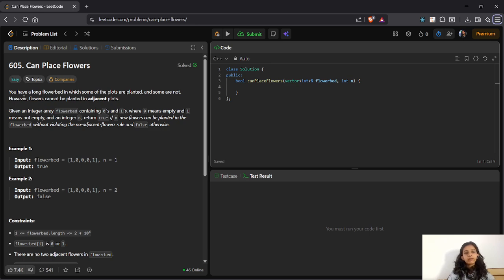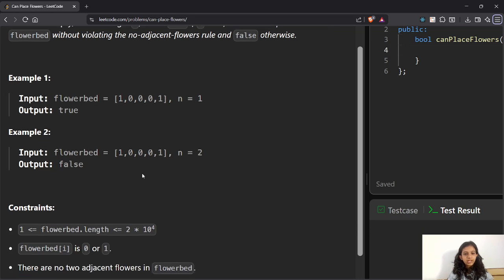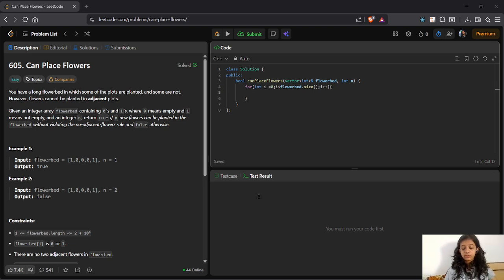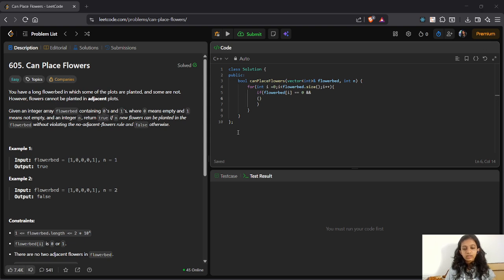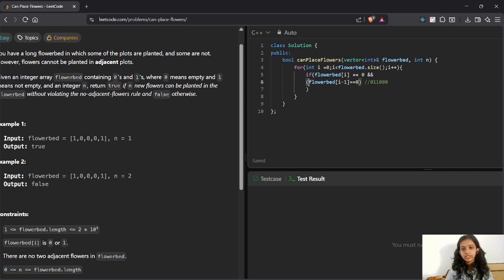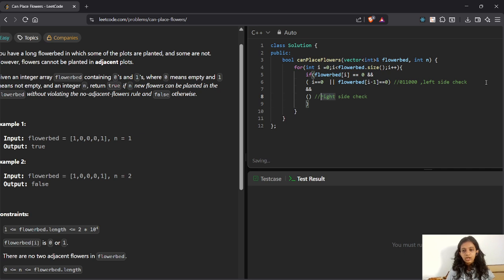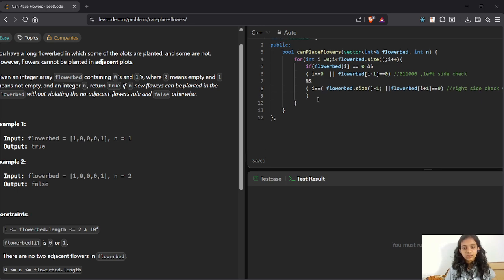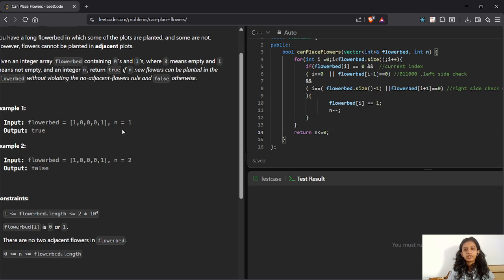🚀 LeetCode 605 | Can Place Flowers | Easy C++ Explanation | Devanshi Vadiya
🚀 LeetCode 605 | Can Place Flowers | Easy C++ Explanation

In this video, we solve LeetCode 605: Can Place Flowers step-by-step in a beginner-friendly way 🌱

📌 What you'll learn:
• How the no-adjacent-flowers rule works
• How to check left and right empty spots
• Simple Array Traversal Approach

We’ll understand how to check whether we can plant `n` flowers in the flowerbed without placing flowers next to each other using a simple O(n) approach ⚡

/ devanshi-vadiya-66364b397